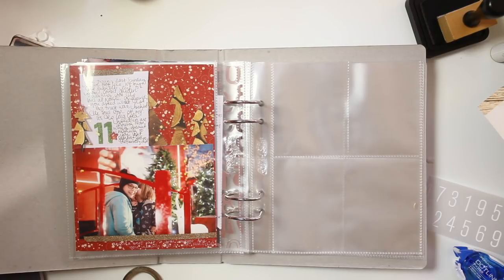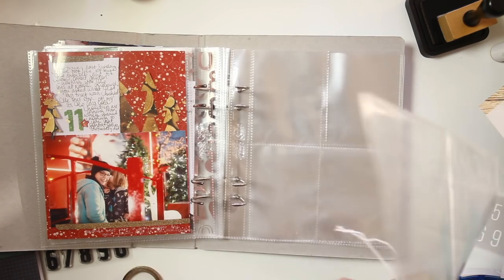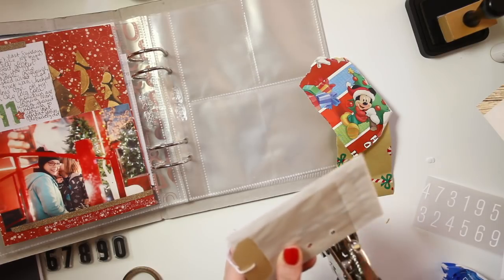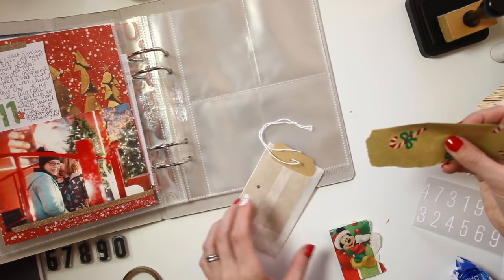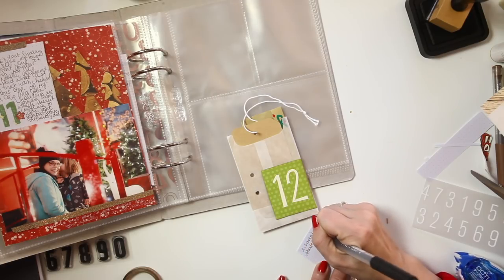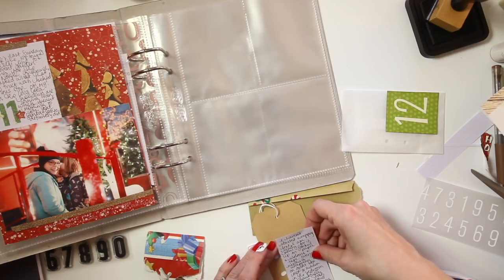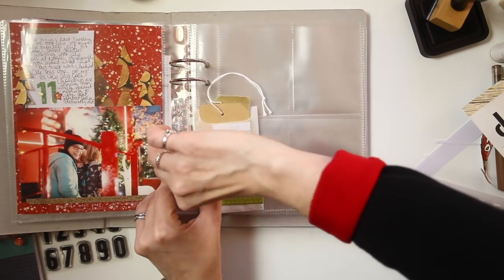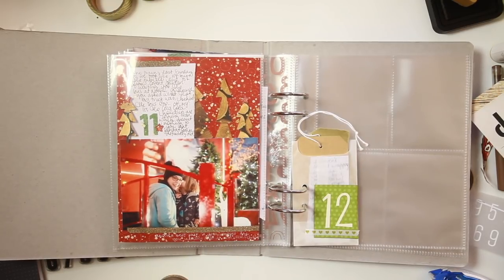Journal your Christmas 2018 12